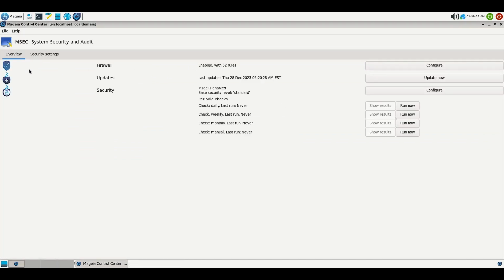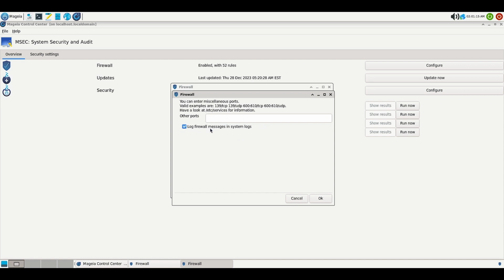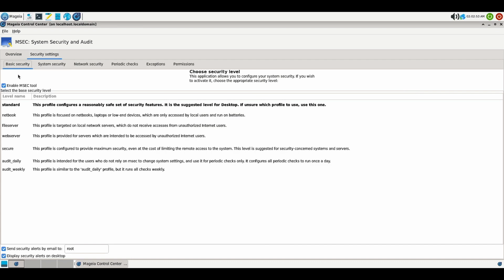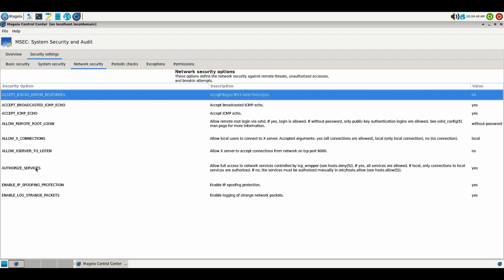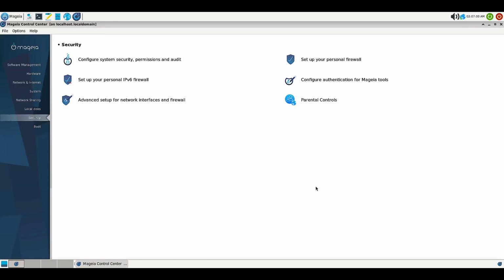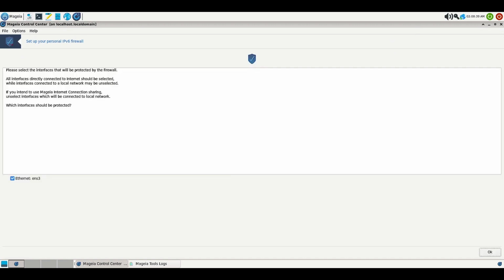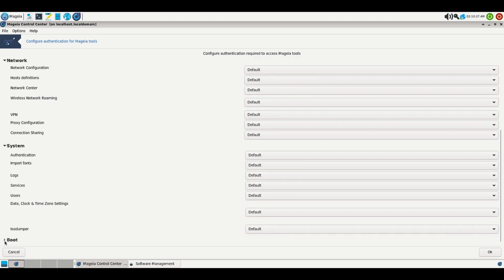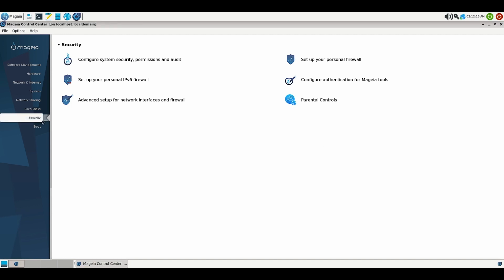Quick Look at Mageia Control Center - Security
1) IT infrastructure consultancy and turn key project execution for SME's.
2) Install and maintain best suitable linux distributions for your corporate computer systems.
3) IT infrastructure maintenance and operations for SME's.
4) ERP Training.
5) IT training for freshers and trainees.

1) Personal tuitions for BCA, Computer Engineering and Technology students.
2) Install best suitable linux distributions for your personal computer systems.
3) IT consultancy for your personal and home needs.
4) Design and execution of networking and security for your home.